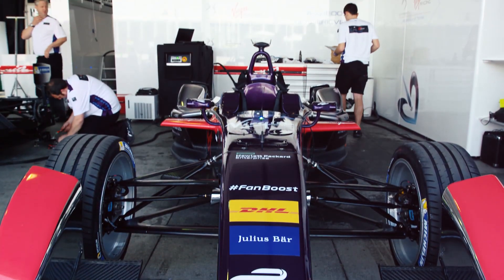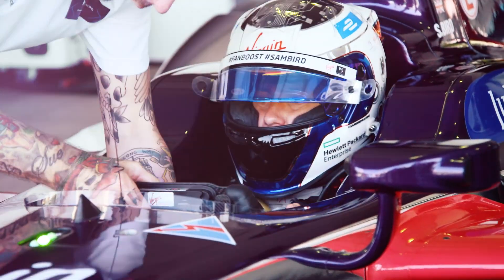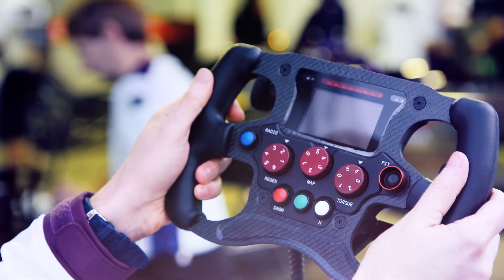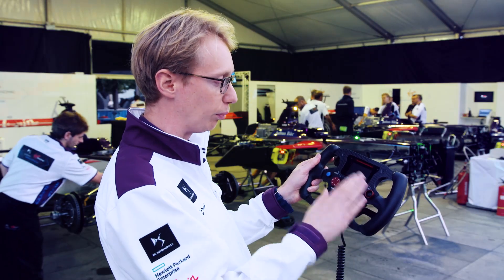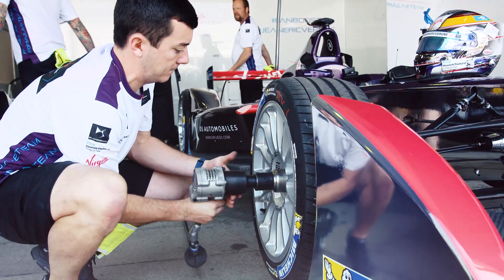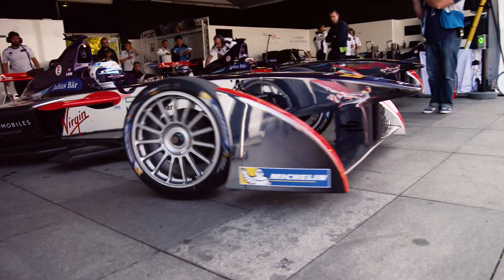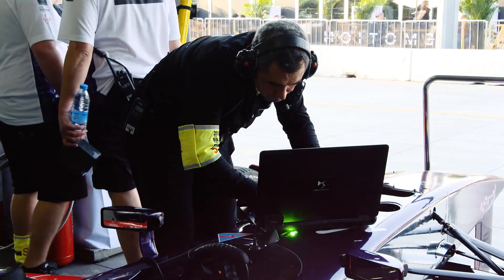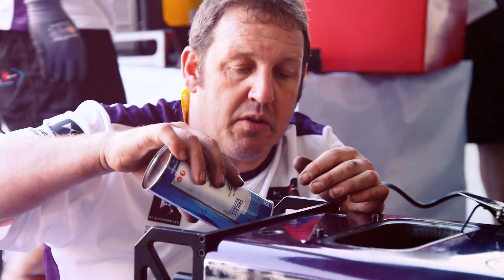DS Virgin Racing Chief Technical Officer, Sylvain Filippi, talks about the team's Season Two car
DS Virgin Racing Chief Technical Officer, Sylvain Filippi, discusses the technology changes to Formula E in season two and the key differences to this season's race car.